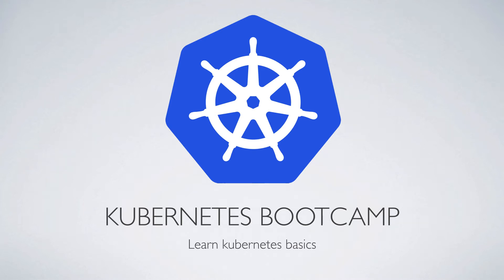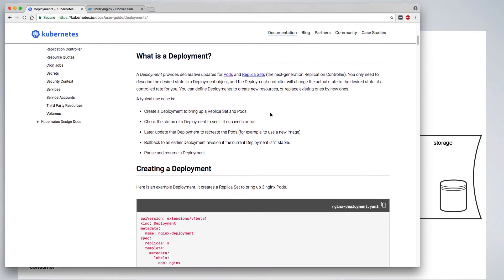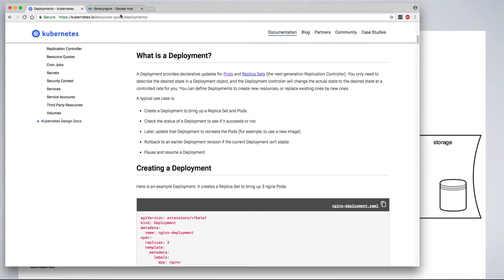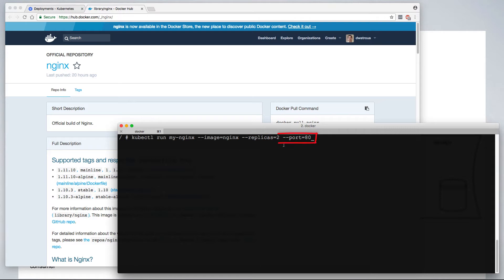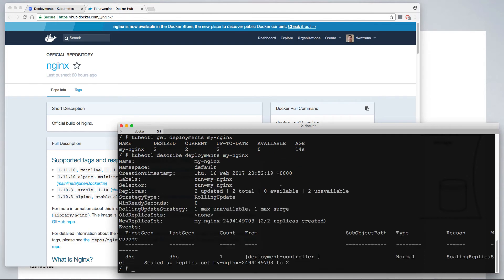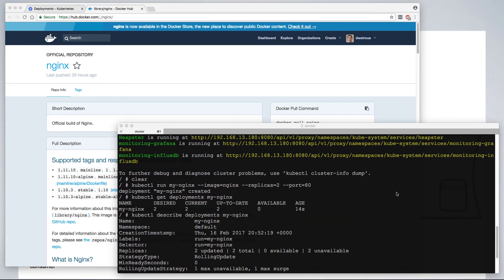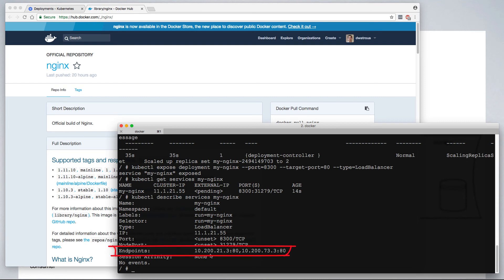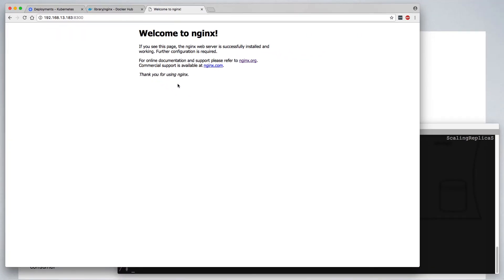kubernetes bootcamp: run and expose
Using kubectl directly it is possible to create a deployment and expose that deployment to users outside of the cluster.